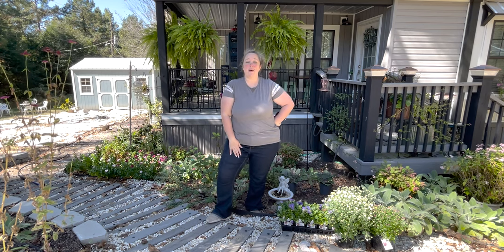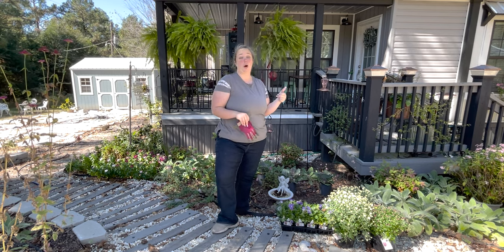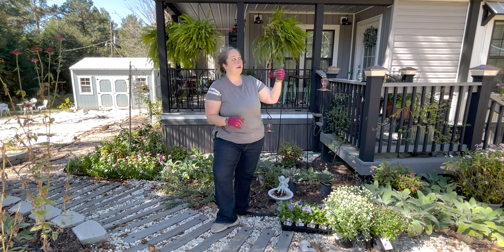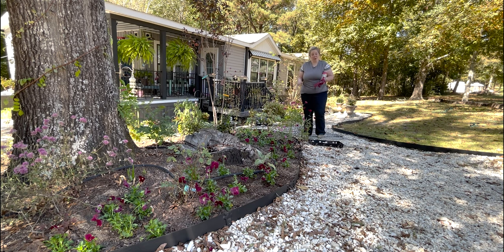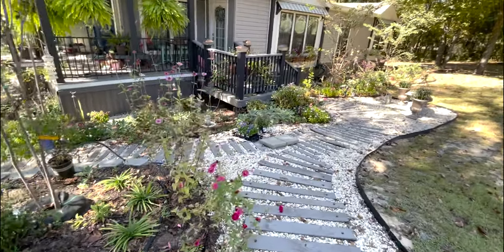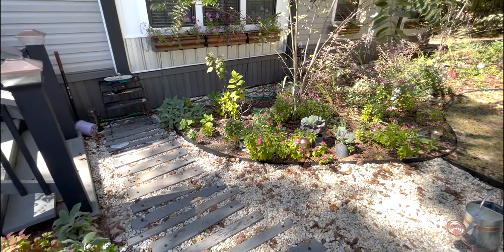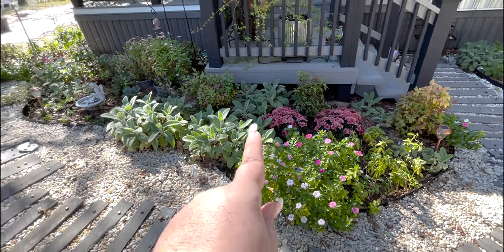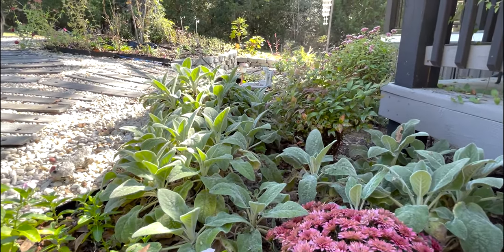Planting Fall Flowers: Mums, Pansies, Flowering Cabbage (Zone 8b)